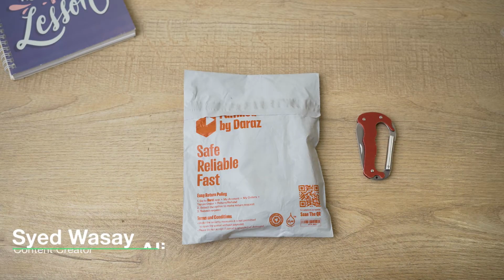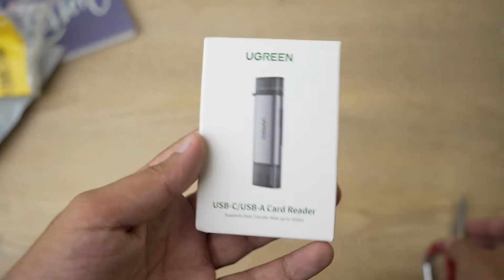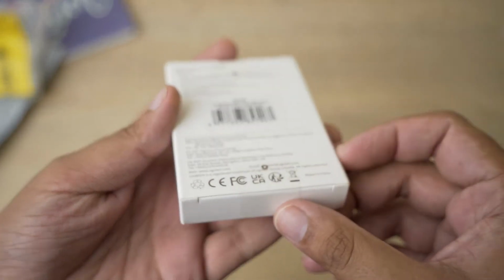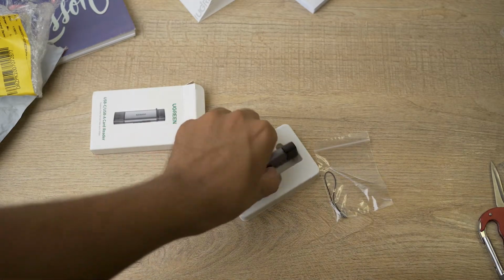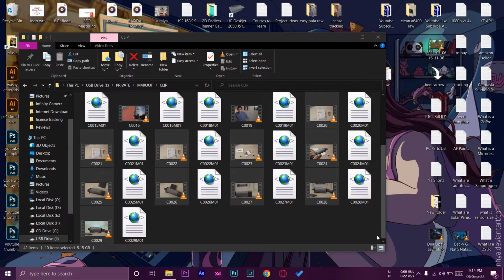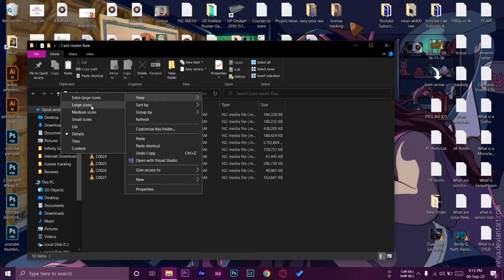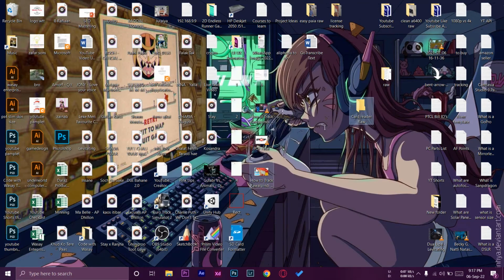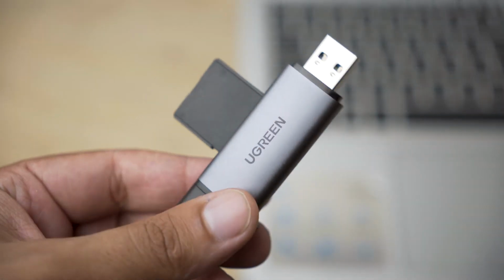UGREEN 2 in 1 Card Reader USB 3.0 Unboxing & Speed Test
UGREEN Card Reader Unboxing

🔧 Gear that I use:
🔨 Primary Camera:   Sony a6400
🔨 Lens:   Sigma 18-50mm f/2.8
🔨 Secondary Camera:   iPhone 12 Pro
🔨 Microphone:   Boya by-mm1

⏱ Timestamps
 00:00  Intro
 00:27  Why I bought it?
 01:24  The Box
 02:22  Unboxing
 03:16  Ugreen Card Reader
 04:38  Card Reader Speed Test
 07:16  Downsides of this card
 08:01  Outro

tags
ugreen,
ugreen card reader,
ugreen card reader speed test,